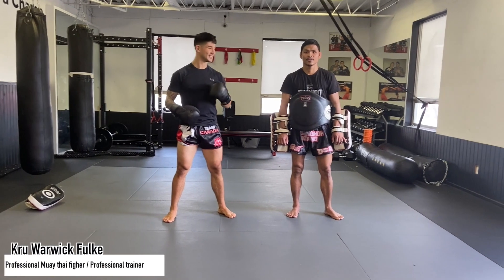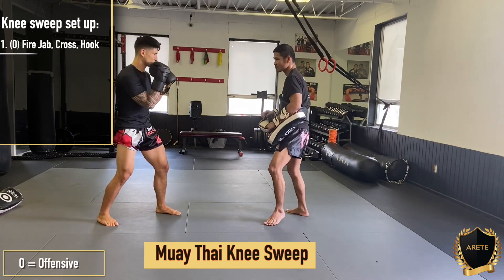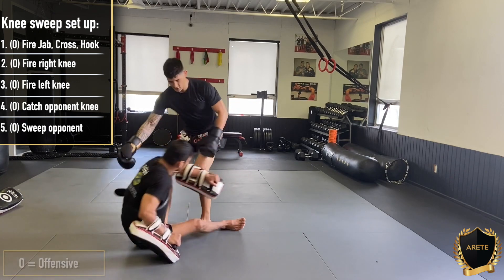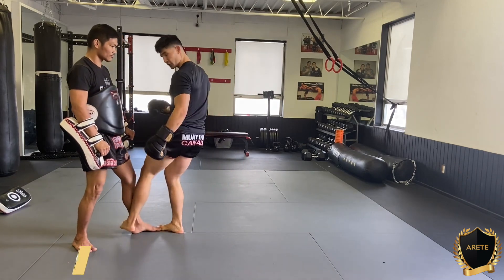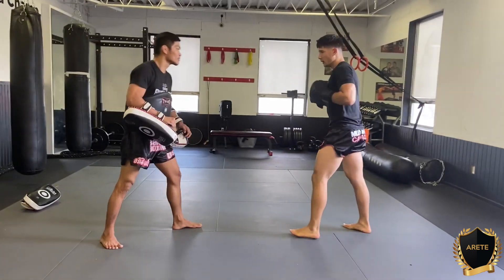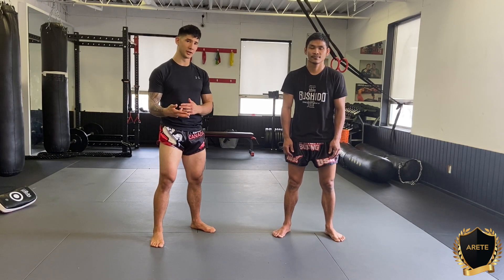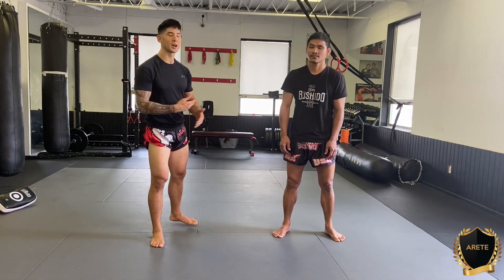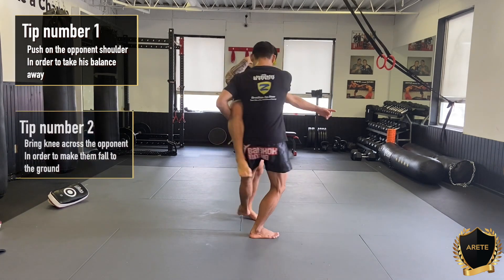How to set up a SLICK MUAY THAI Sweep (World Champion - Kru AP)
Welcome to Arete Academy of Combat! In this video, you will learn a combination that leads to counter the opponent's knee with a slick inside foot sweep.
We call these a building drill. Meaning; It is not meant to be applied in a fight in the exact manner in which it is trained. The purpose is to drill multiple combinations containing multiple distances changes and techniques which can all be applied in separate conjunction within a fight. The receiving knee is often fired off as a reaction to a knee being fired, hence the building knee counter.
If your looking for 1 on 1 coaching, in either Martial arts - Strength & Conditioning or just general Hollistic lifestyle improvements, you can find me
We are always ready to deliver new drills and info that the public wishes to learn and or just plainly be entertained by. Let us know what you want to see in the comment section below!